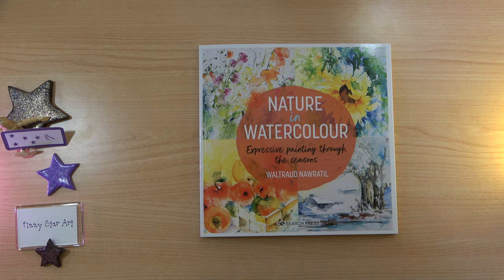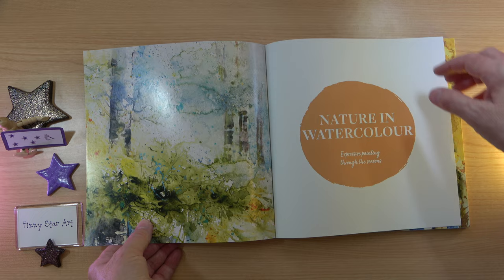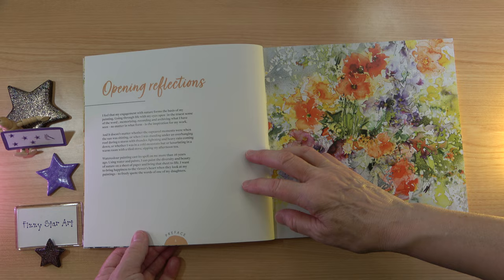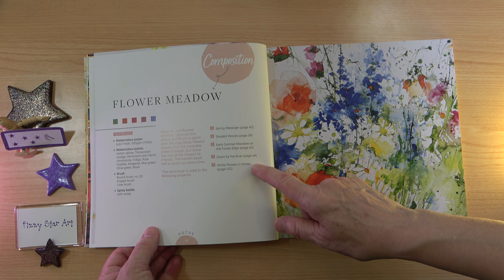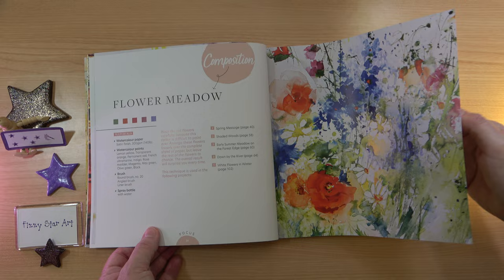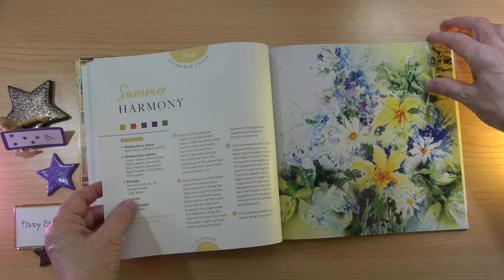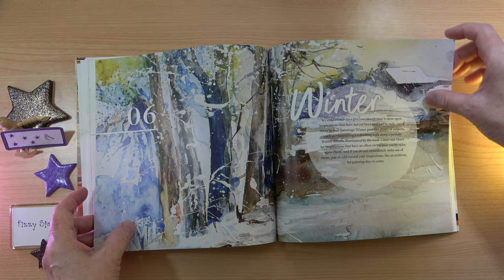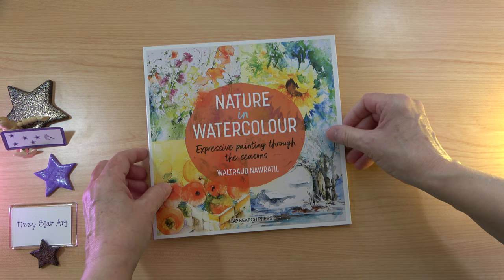Nature in Watercolour by Waltraud Nawratil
Expressive painting though the seasons. Loose style painting in beautiful colours. 30 projects plus six of Waltraud's techniques explained, some prior watercolour experience may be helpful. 112 pages. Published by Search Press.